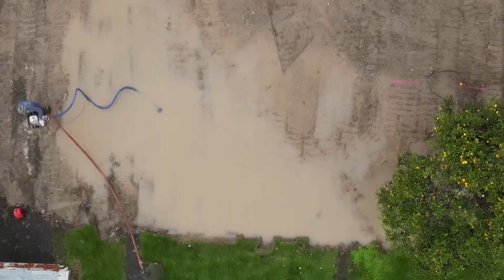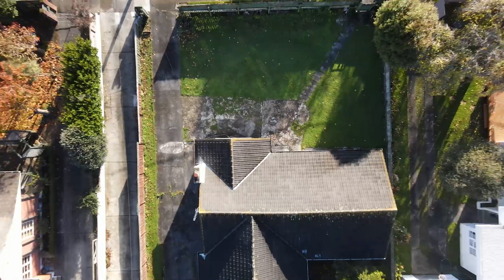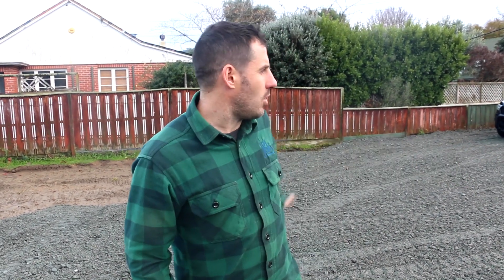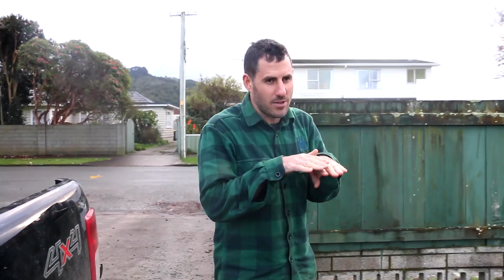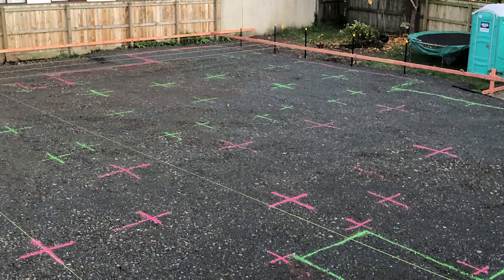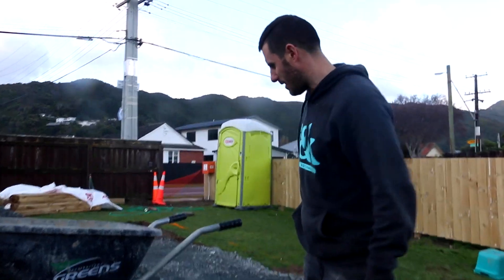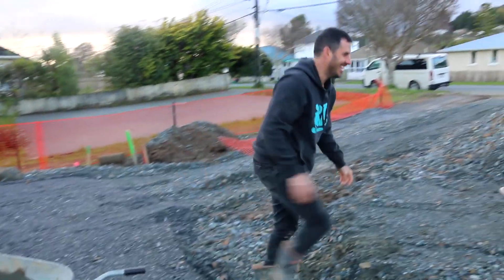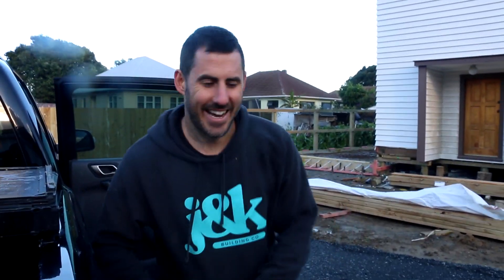Foundations - Preparing For Timber Piles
In this video, we compact the base course at the Lower Hutt two lot subdivision and check on the Waiwhetu sections as they are prepared for timber piles.